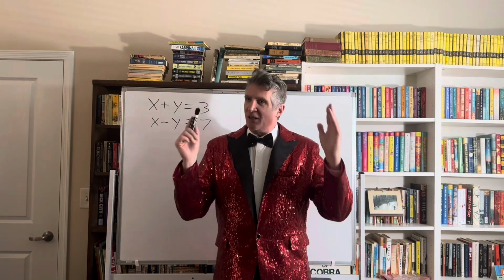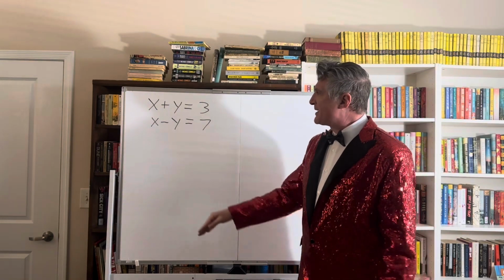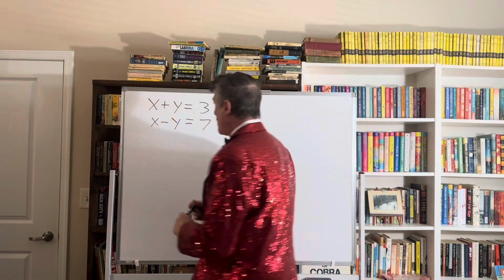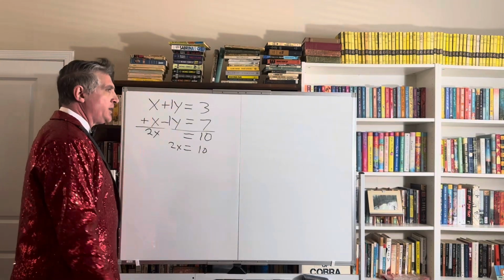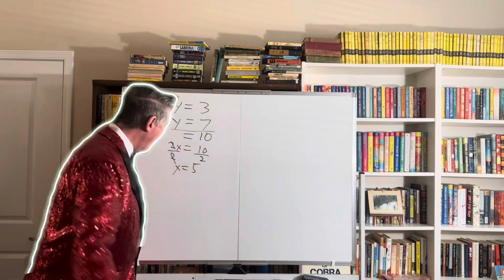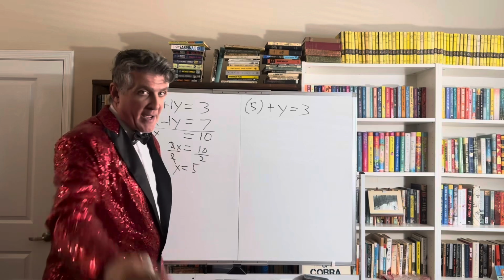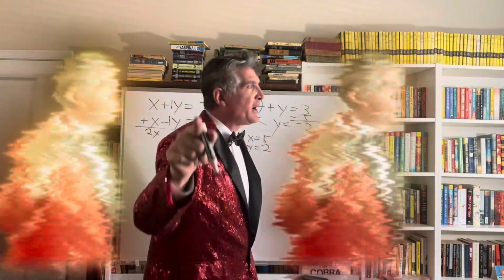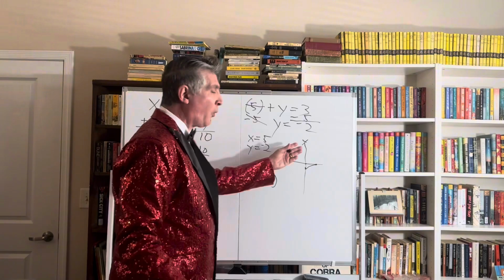Episode 8 - Solving simultaneous systems simply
Join Mayhem Matt on a simple journey to solve systems of equations.